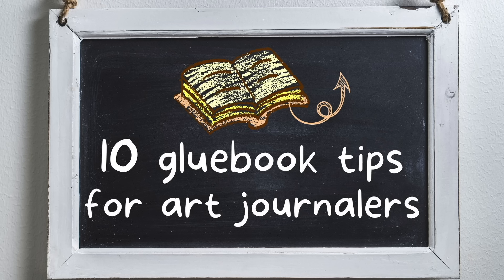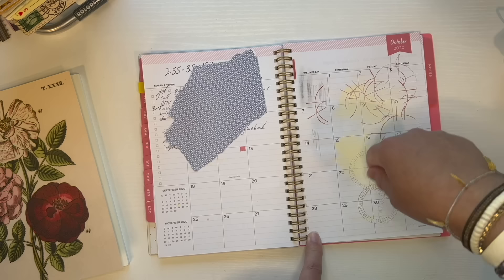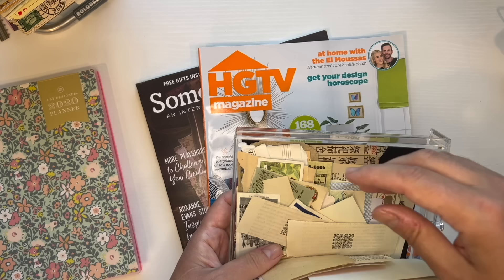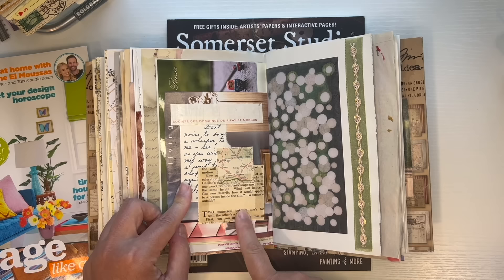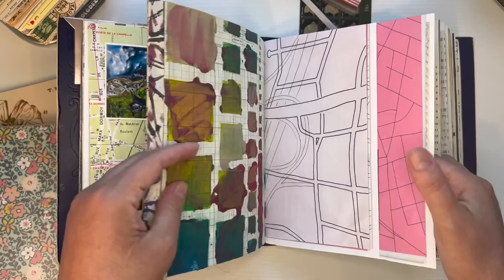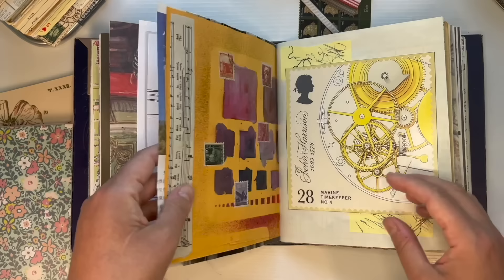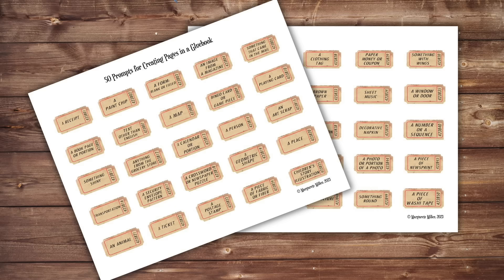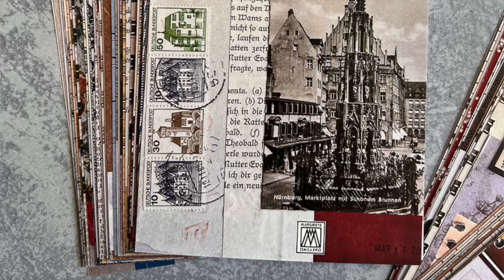10 gluebook tips for BEGINNERS 🟢 How to start art journaling for simple joy + 50 prompts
If you want to do more art journaling, I’ve got 10 gluebook tips for beginners who want to use a gluebook as a way to start art journaling for the simple joy of it. Why are gluebooks great? The concept is simple- glue papers into an art journal, using whatever kinds of papers that you would like, and be able to find joy in completing a page or a spread of pages.

Here are my 10 tips for beginners who are new to creating in gluebooks:

1-Use a notebook/journal you already have
2-Paper is important, but the type of paper is not
3-Use anything that is flat (paper, ribbons, washi stickers, stamps, etc)
4-You don’t need to “journal”
5-Pick a mixed media (or not)
6-Your style is not fixed. You can work to change it.
7-Embrace long term project & returning to them
8-It’s ok to work on multiple projects
9-It’s the journey, not the destination
10-Your ability and confidence increase with practice

The deck of 50 prompt cards are

My favorites:
Caran d'Ache water soluble crayons